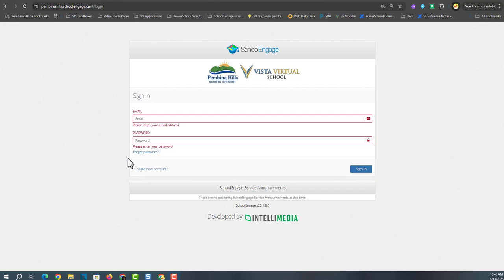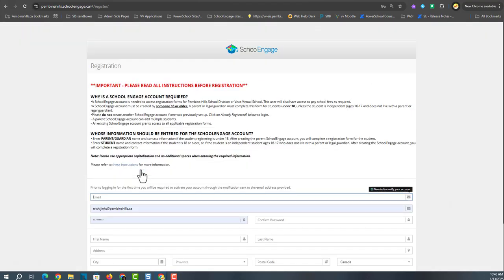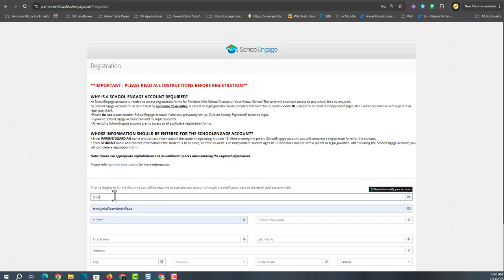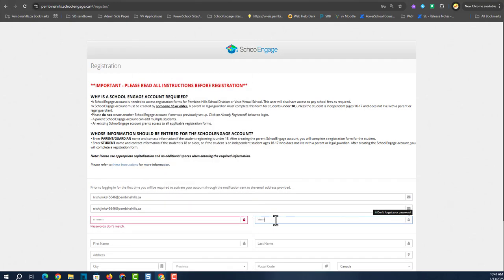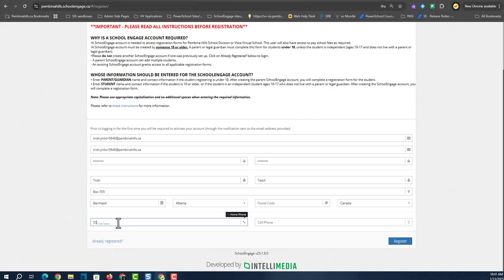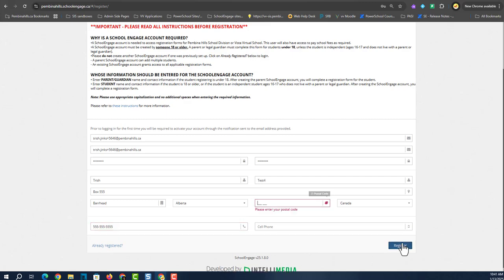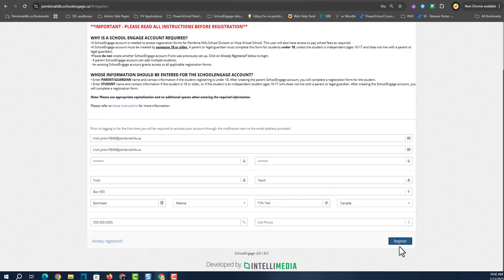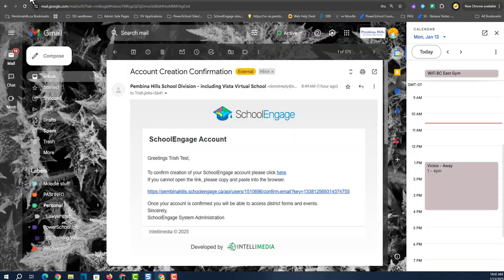Creating a New Account in SchoolEngage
Watch this video for step-by-step instructions on how to create a SchoolEngage account.